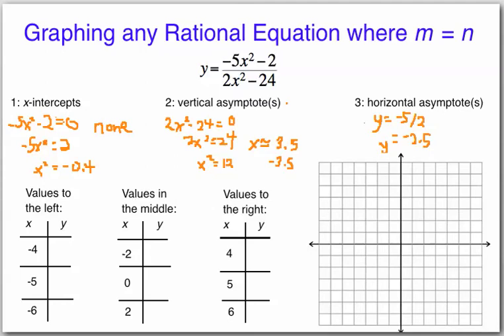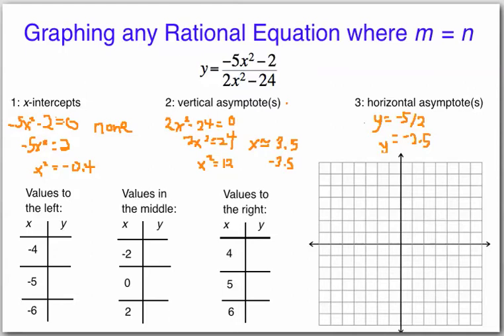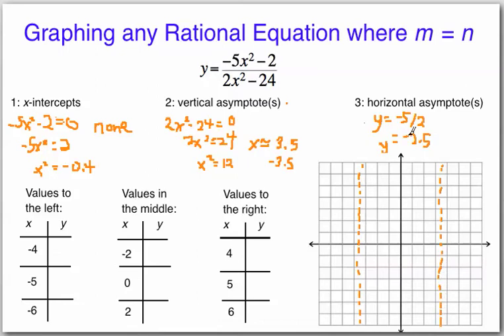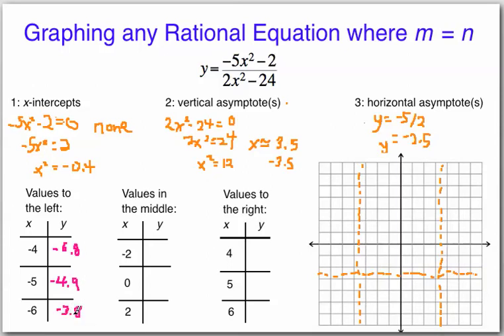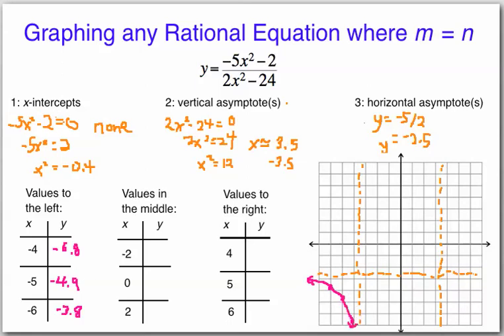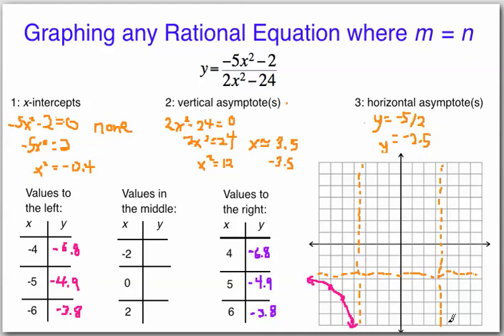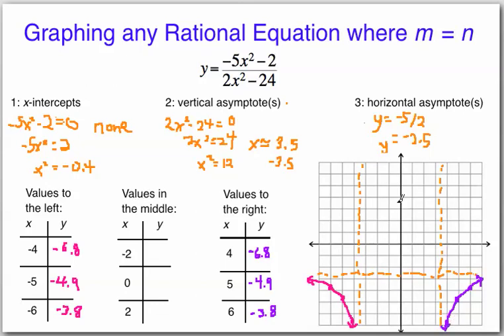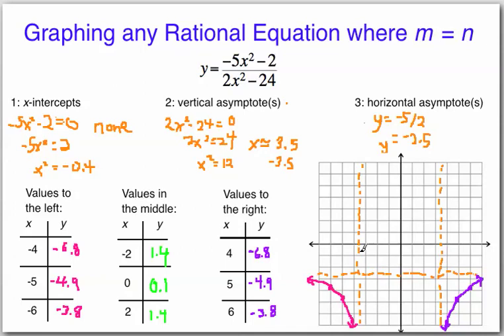graph rational equation m=n 2